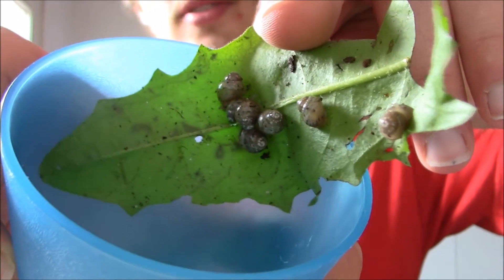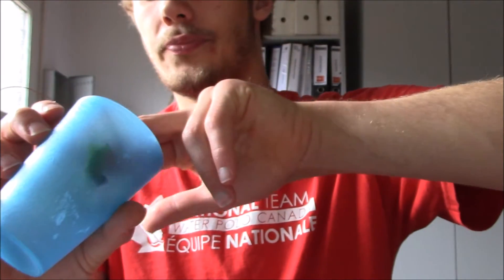Cheap & Easy Pets: GALS (Giant African Land Snail)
I hope you enjoy this new series, probably won't upload another video in this series until I am in Canada but I figured I should get started while in Germany. Giant African Land Snails are incredibly easy to take care of and are extremely cool pets.